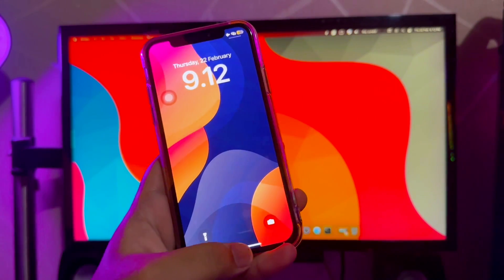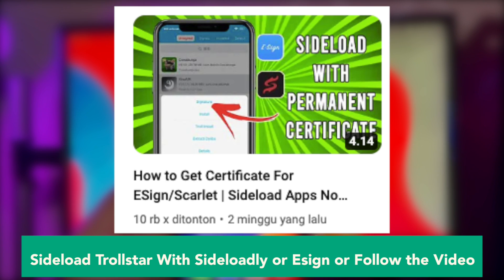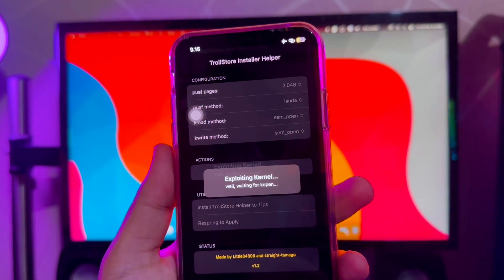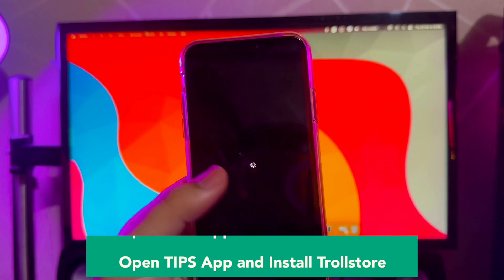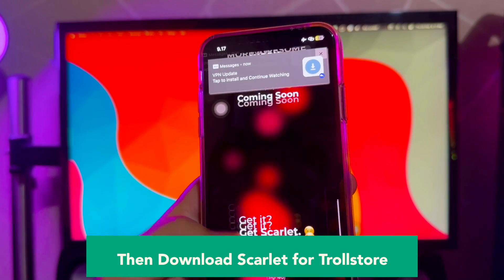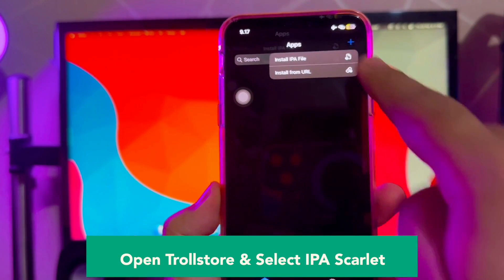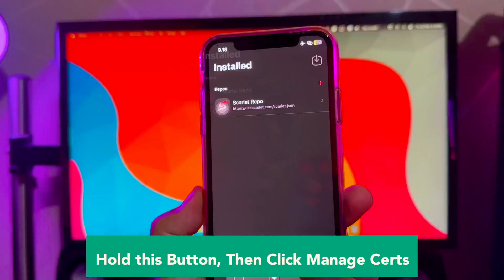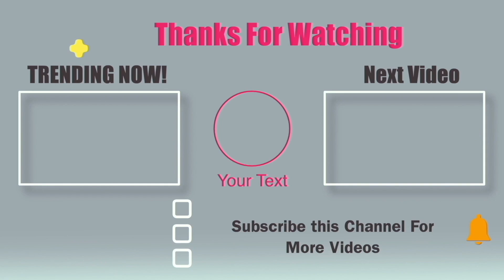Scarlet iOS : Install Scarlet Permanent No Revoke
Hi guys, today i will show you how to install scarlet permanent with no revoke. Do you often get alerts Unable to verify when you install scarlet? if yes, you must watch this video how to fix unable to verify on scarlet. You can install scarlet with permanent certificate without revoke and without computer.

Install Trollstar with Sideloadly or Esign.